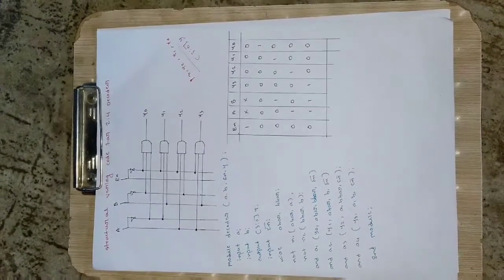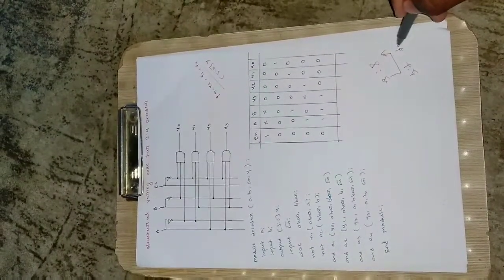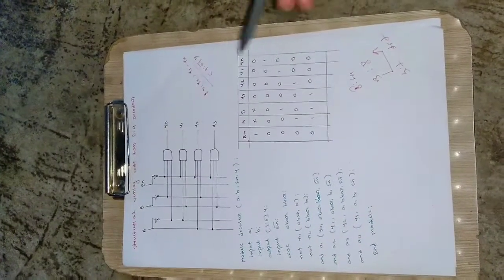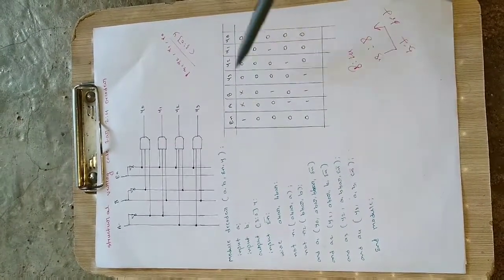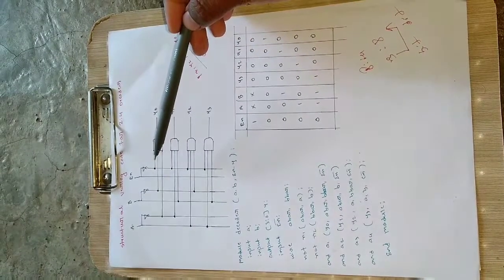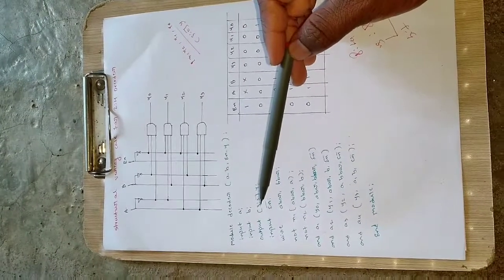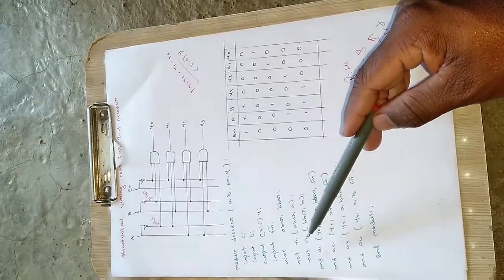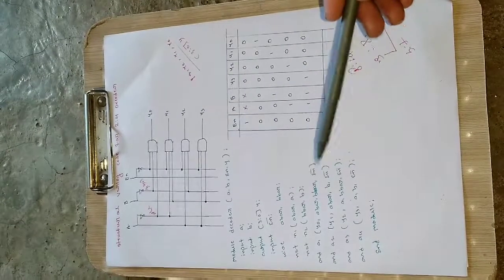Structural verilog code for 2:4 decoder/structural coding for 2 to 4 decoder / 2 to 4 decoder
This video shows how to write the structural verilog code for 2:4 decoder with the neat circuit diagram and the working code for the 2 to 4 decoder is provided .

please